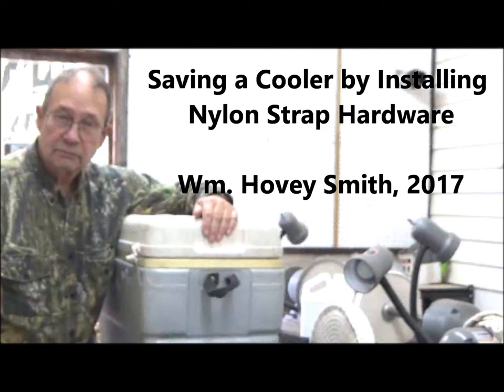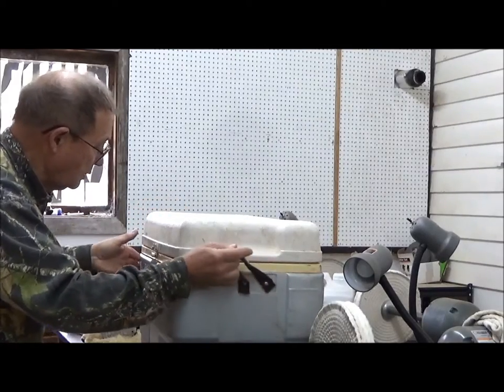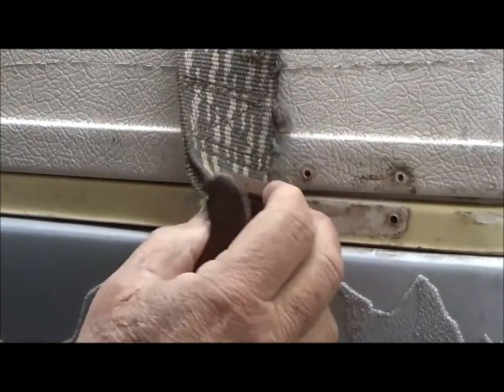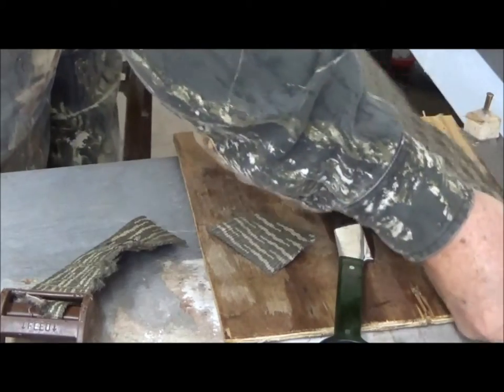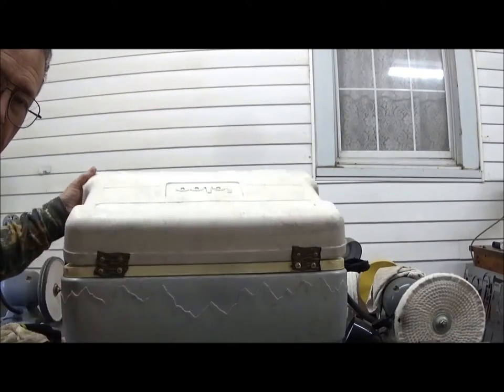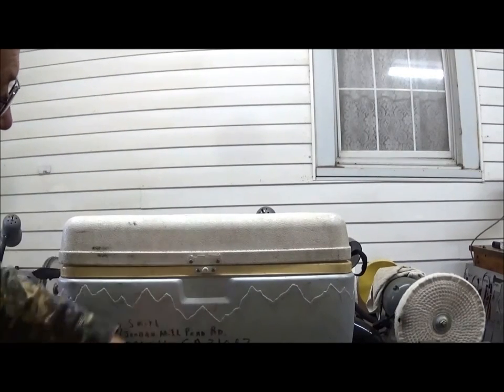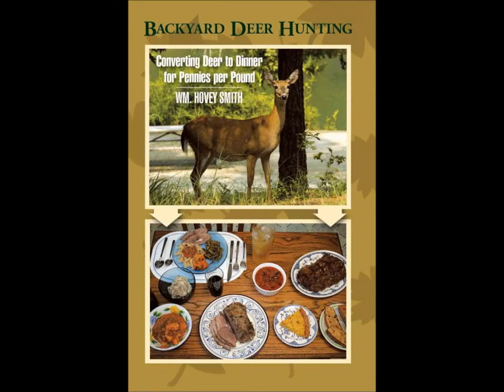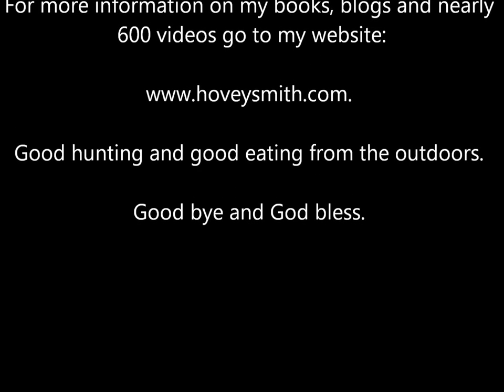Saving a Cooler by Installing Nylon Strap Hardware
I save an Igloo Cooler with broken plastic hardware by installing nylon straps, hinges and latch.